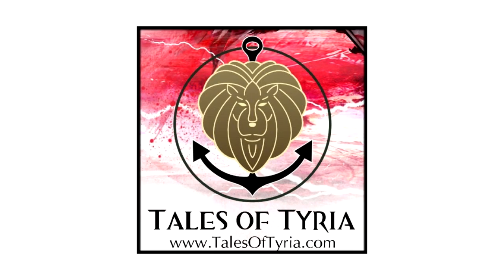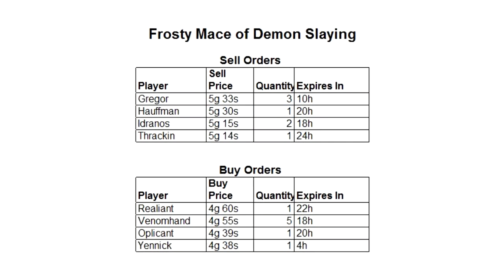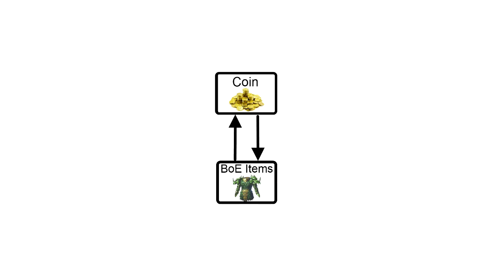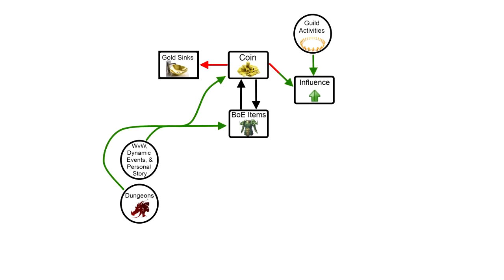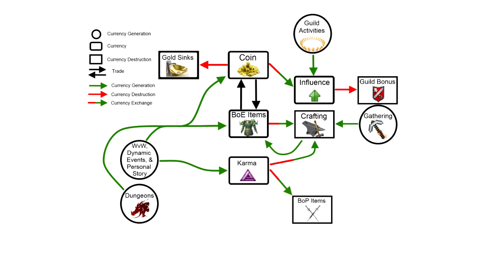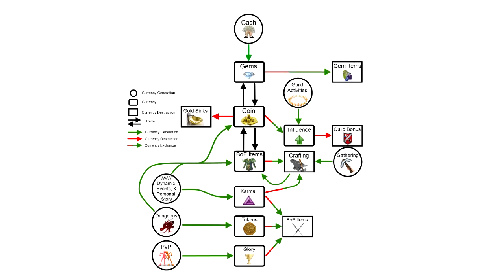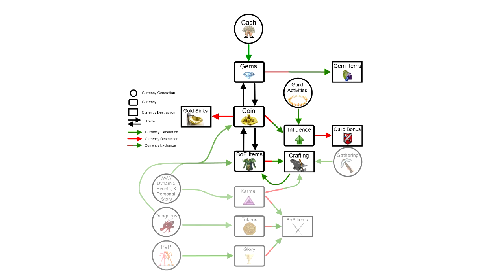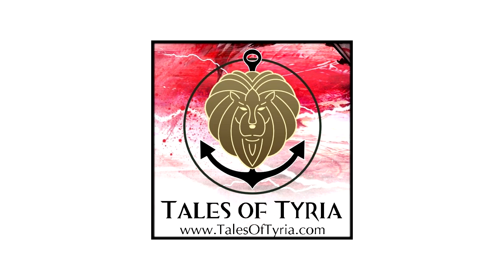How to Guild Wars 2 - The Economy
An in depth look into the economic system of Guild Wars 2.